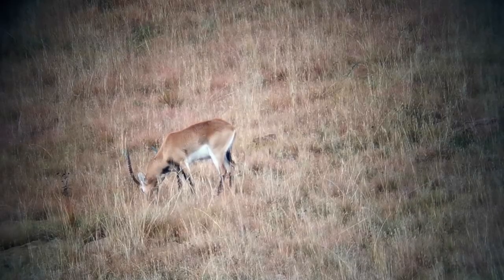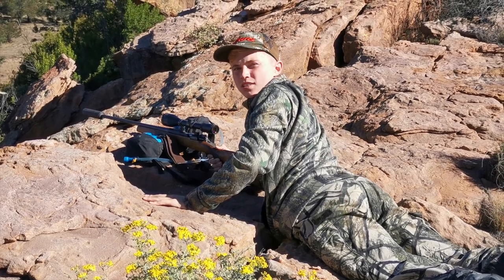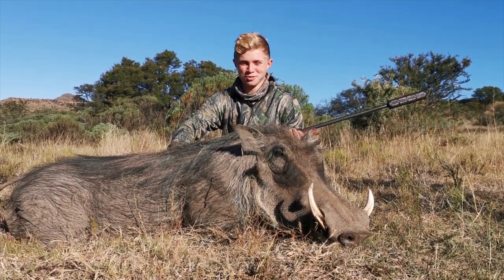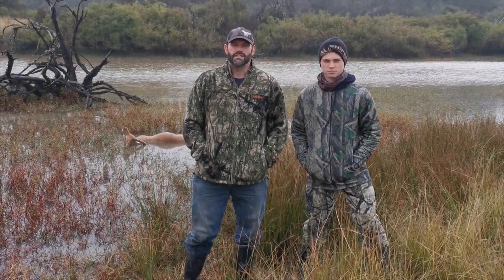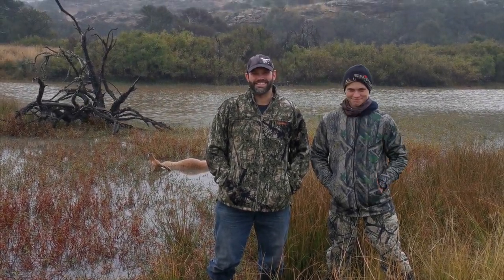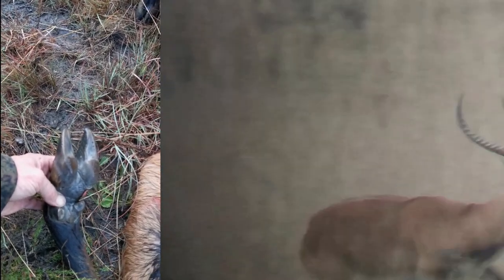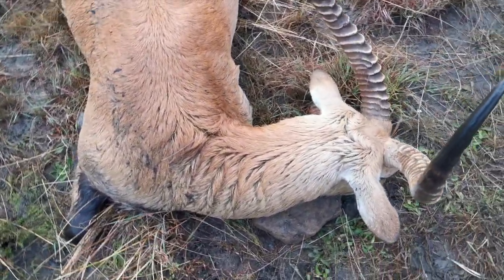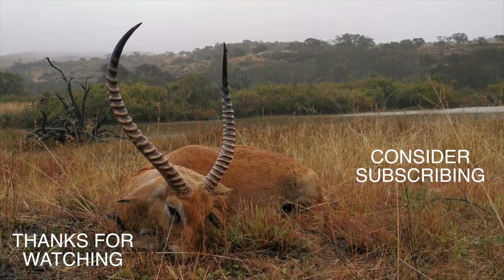WARTHOG and LECHWE HUNT - South Africa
In this hunt Charl has an opportunity to hunt his first Lechwe. Along with his two sons they come across a warthog and eventually spot their primary target, the Lechwe.